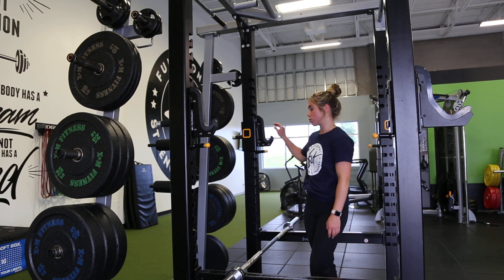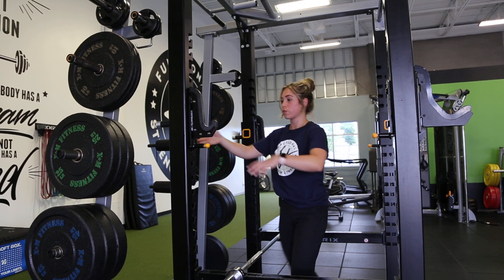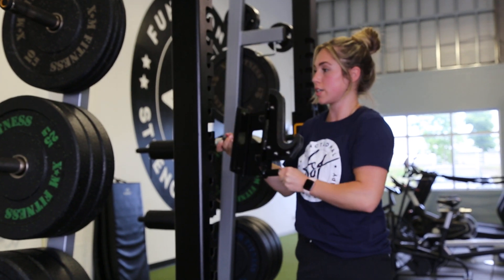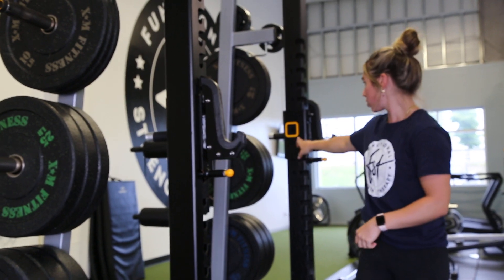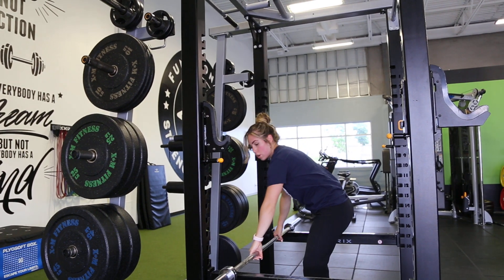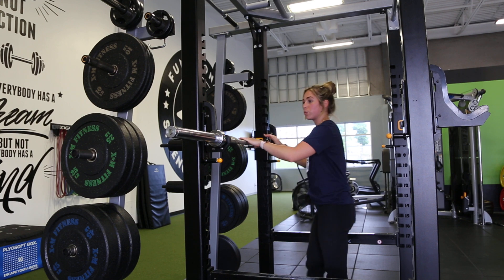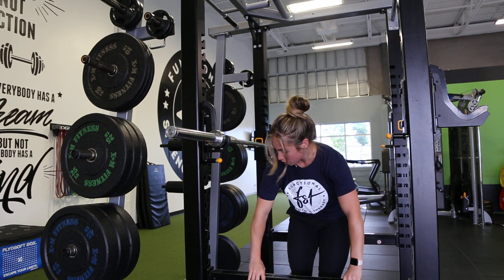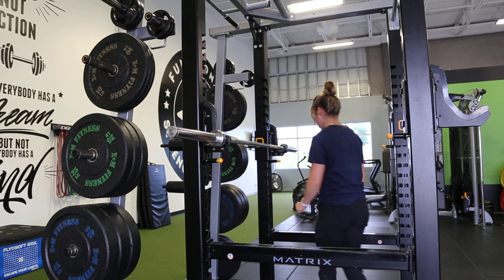Squat Rack Setup